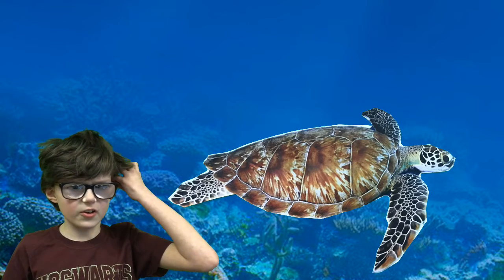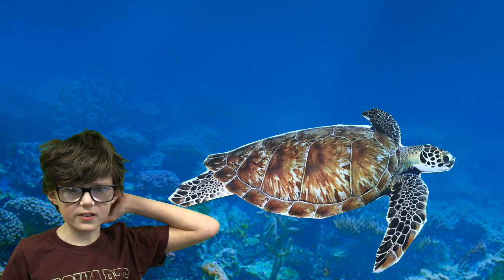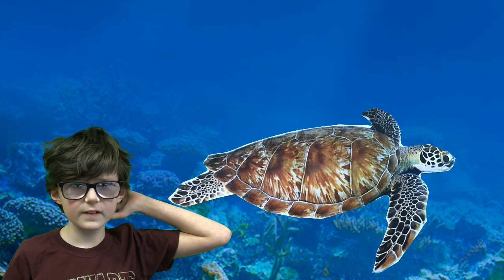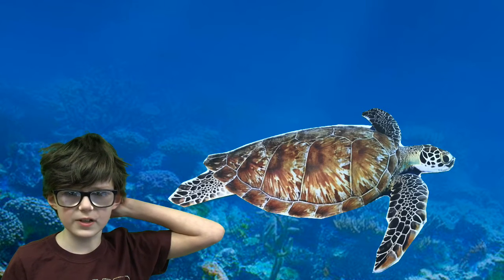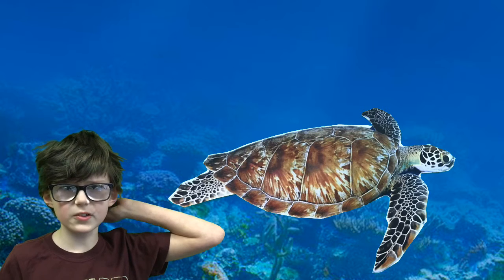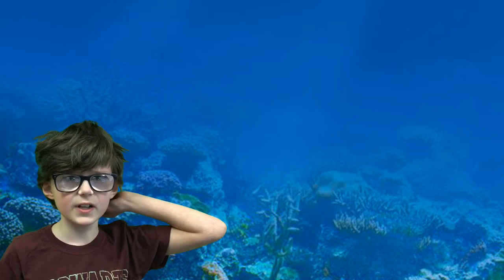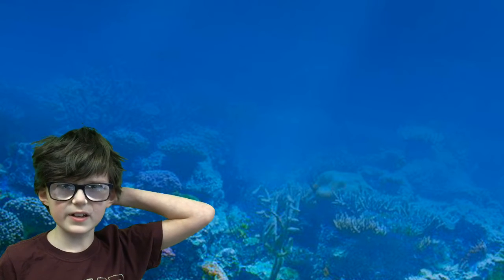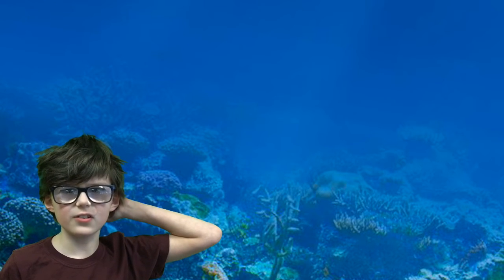Zoo Larson 21